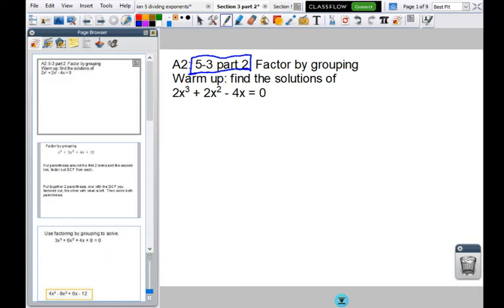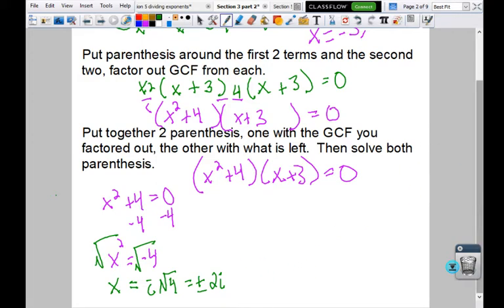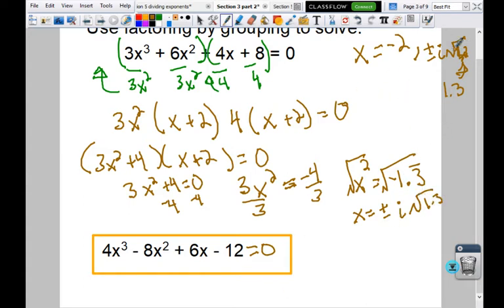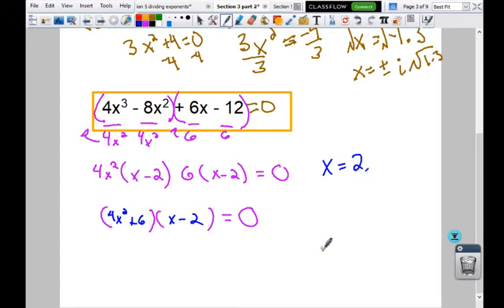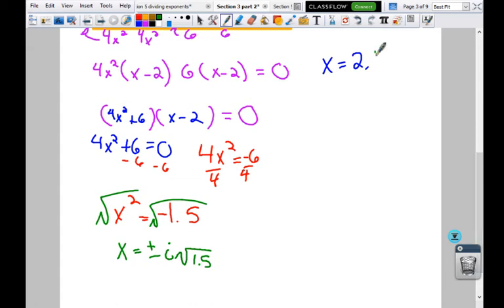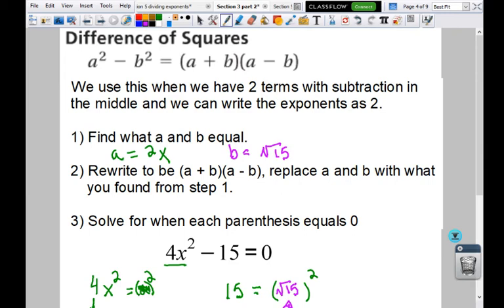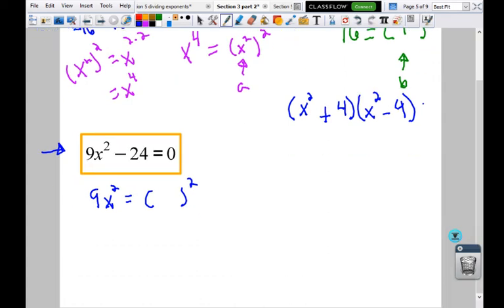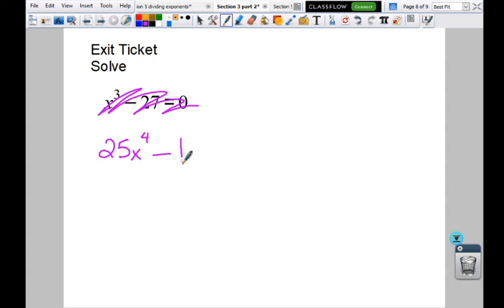Algebra 2 Chapter 5 Section 3 part 2